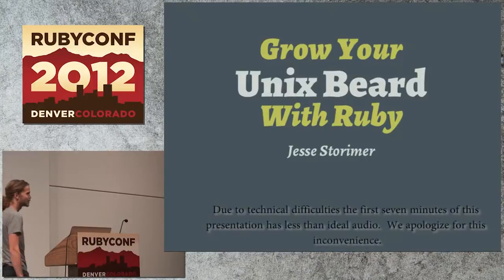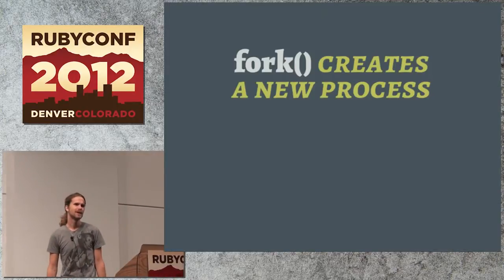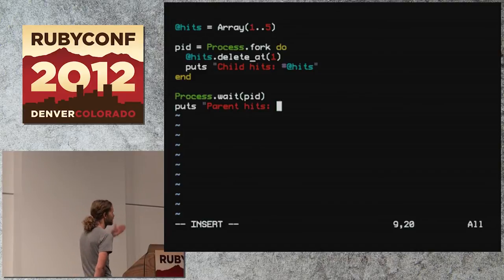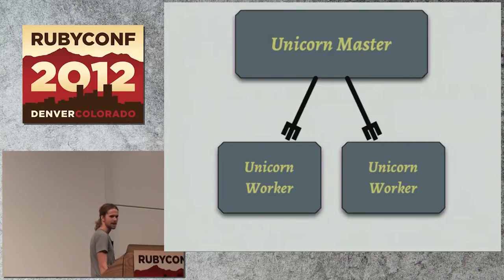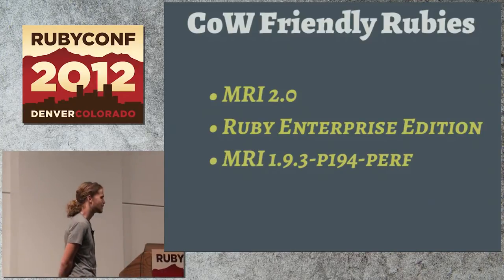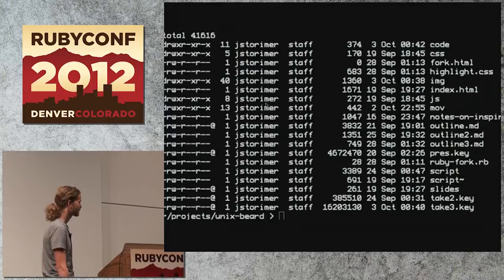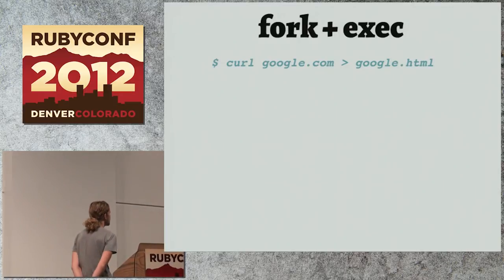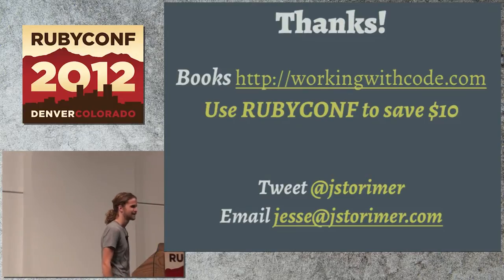Ruby Conf 12 - Grow Your Unix Beard Using Ruby by Jesse Storimer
Ruby, like Perl before it, has great support for systems programming and interfaces to common system calls. Unfortunately, this doesn't get talked about much in the Ruby community. In an age where alternative runtimes and threads are getting lots of attention many of the largest Rails deployments are running on single-threaded, blocking I/O, preforking web server called Unicorn.

This talk will be a safari tour through the unique features and internals of Unicorn. By strongly following the Unix philosophy of 'doing one thing well' Unicorn has carved out a reputation as a high-performance, dependable choice for Ruby apps.

The Unicorn codebase is the best, most comprehensive example of Unixsystems programming in Ruby that I've come across. You'll see real-worldexamples of fork(2), accept(2), execve(2), and others. I'll walk throughhow Unicorn distributes connections across a shared socket, how it implements deferred signal handling, how it can replace a running instance of itself without losing any connections. Trust me, by the time it's over you'll begin to feel mysteriously compelled to start growing your Unix beard.